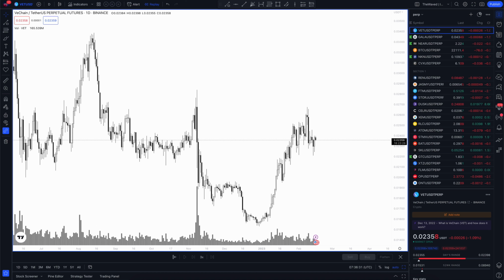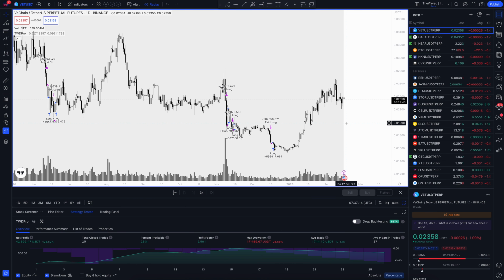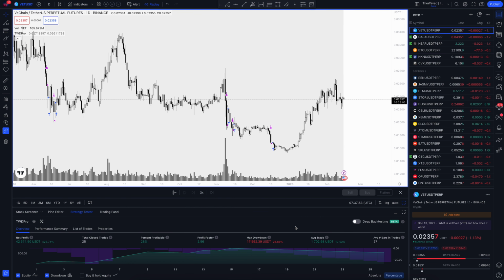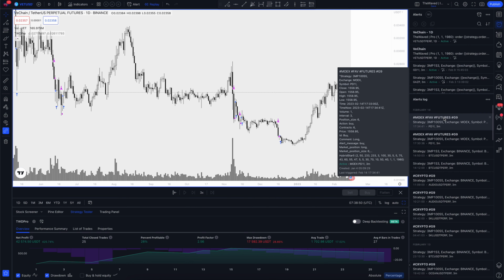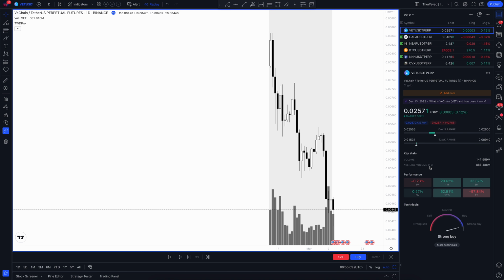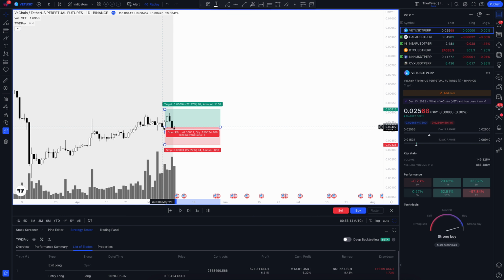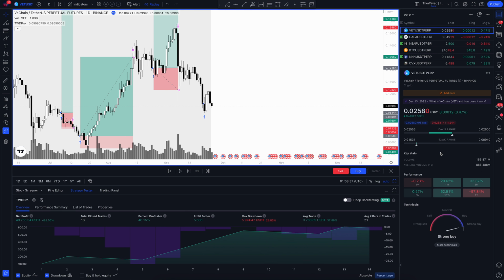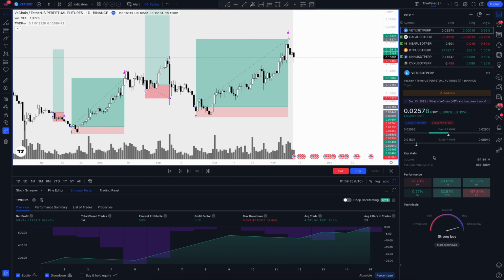TheWaved Trading Indicator - Pro Version Presentation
The Waved Trading Indicator is an instrument that analyzes the market situation in real time and gives signals to buy or sell assets with maximum profit. All you have to do is to make transactions and receive your profit. The strategy’s reliability can be assessed by the profitability statistics of transactions made using the indicator signals.

Why is The Waved™ Indicator better than hundreds of other indicators?
Signals on the charts are not redrawn or adjusted to what has already happened. They remain forever. No manipulation or deception. The signals work on all trading instruments, not just on a few. Profitability of the strategy is up to 92% for all markets: out of 100 assets, 92 are profitable over the entire time frame.

The best guarantee is the statistics of all assets over a long period of time.
When trading with TheWaved, you are trading in the black. Statistics prove it. 100k+ results for all financial instruments! Data on charts with a 70-year history. The history remains forever. The charts is not redrawn. This precludes the possibility of any deception. In case TheWaved gives a false signal within 30 days after purchasing the rate plan, we offer a refund system for the plan.

By investing and trading with the TheWaved indicator, you consistently make a profit. Statistics prove it. We have analyzed the performance of the indicator for you on a huge number of financial instruments. Data on charts with a 70-year history. Signals on the chart are not redrawn, as it is possible with other similar indicators and strategies. The history remains forever.

KEY BENEFITS OF PRO VERSION:

- Real-time signals
- Free Updates
- 100% Non-repainted signals
- Unlimited number of signals
- Open trades on VSA patterns
- Stop Loss signals
- Take profit signals
- Candlestick Analysis
- VSA Analysis
- Indicators Analysis
- Volume analysis
- Editable time interval
- Detailed User's Manual